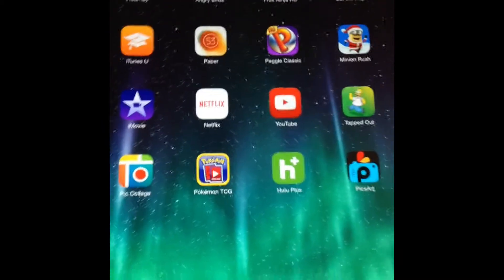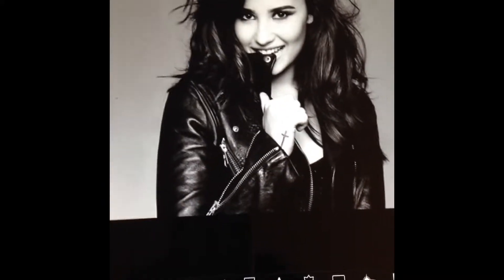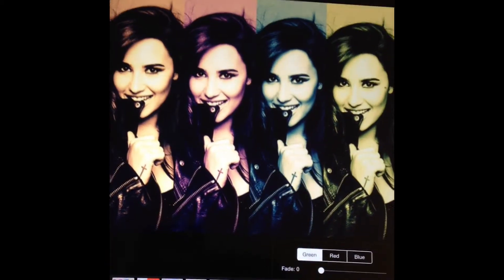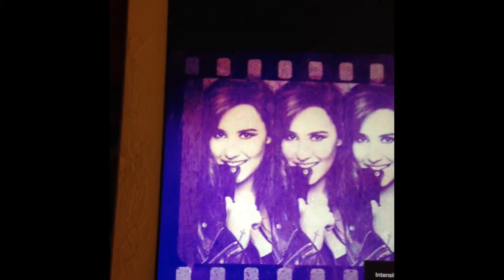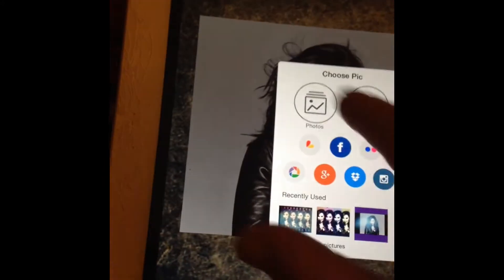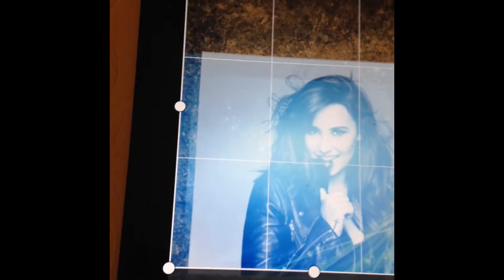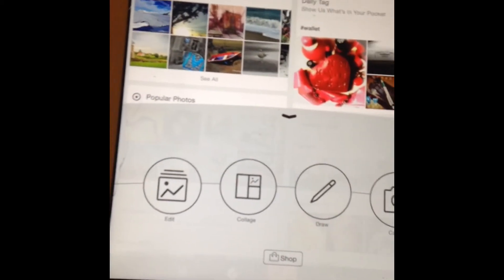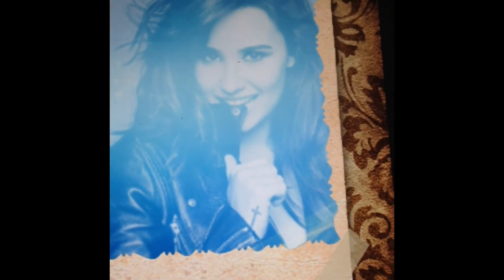PicsArt editing app review!!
so this is something different than i usually post but i found this app and felt i needed to share with you all being it is quite the awesome app. its kinda like having photoshop on the go.
hope you enjoy my PicsArt app review :)